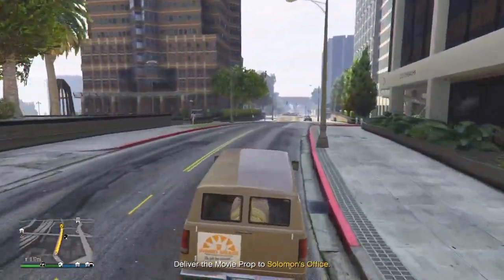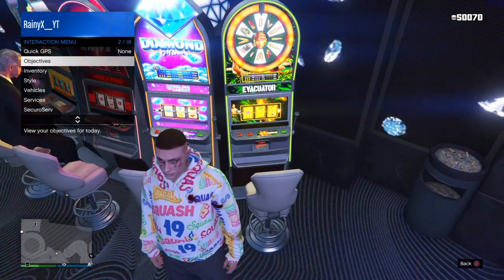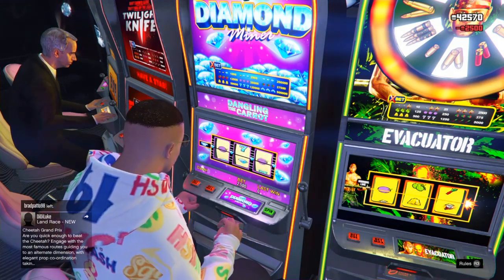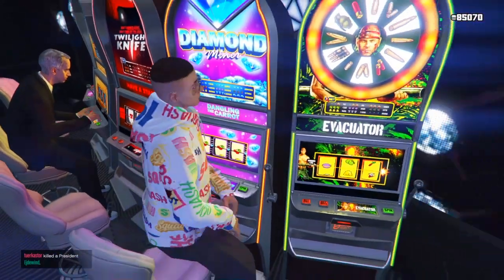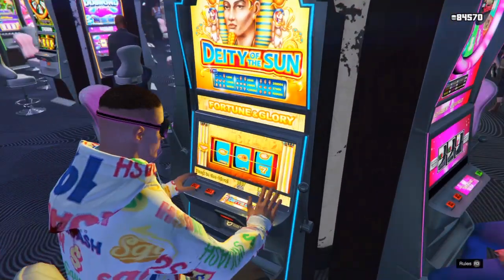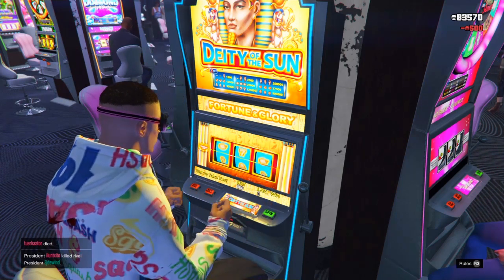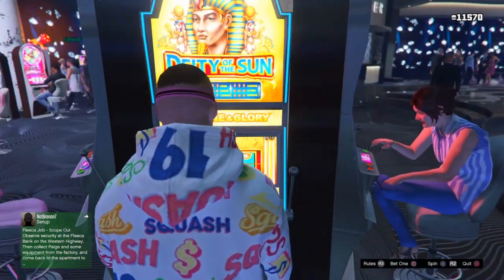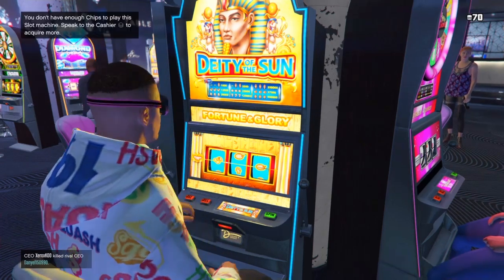Gta 5 Money Glitch *SOLO* Make Millions! Any Player Can Do It (No Requirements) Money glitch gta 5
Anyone Can Do This Easy SOLO Money Glitch (WORKING AFTER ALL PATCHES!) Make $2,500,000 Per Minute *SOLO* Money Glitch In Gta Online! (NO Requirements) Gta 5 Money Glitch . Make Easy money! From Poor To Rich Super Quick! In todays gta 5 money glitch video i will be showing you all a super easy money glitch in gta online! If done correctly this glitch can be very effective as you are making an insane amount of money in a few minutes.

🟢How to make easy money in Gta5 using this glitch.

🟠I hope you have enjoyed and has helped you out alot and comment and share the video also turn on the post notification bell to stay up to date with more.

🔵ADIOS TODOS!